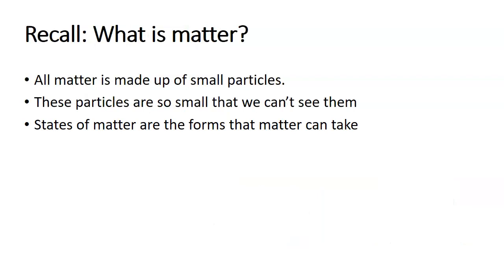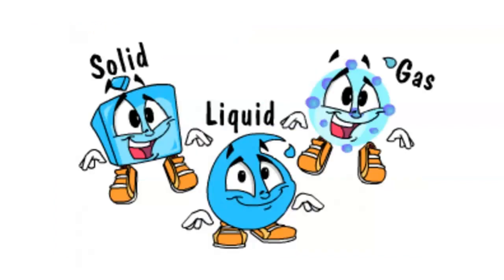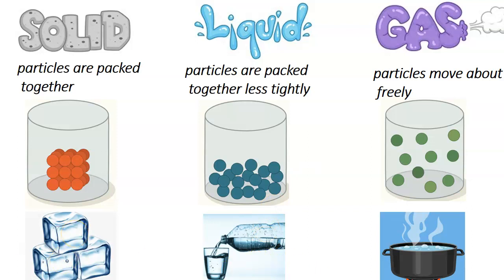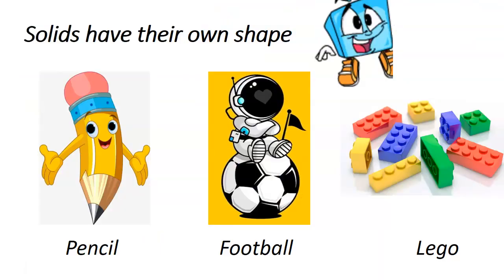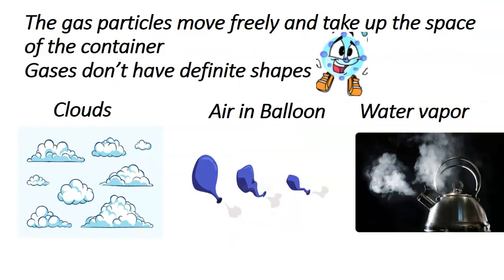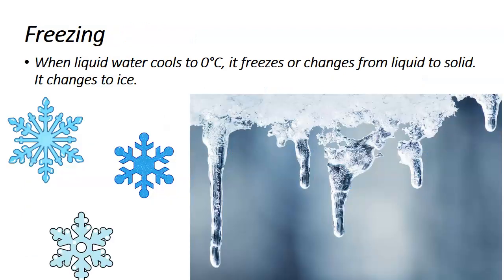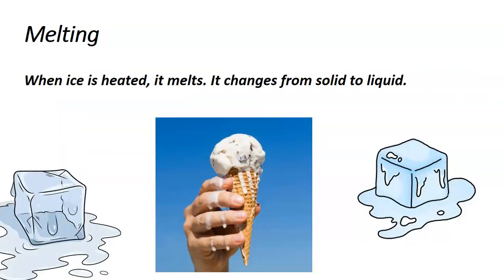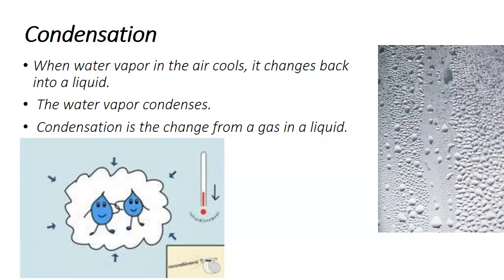states of matter ( grade 3 )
Document from Zeina Shalhoob